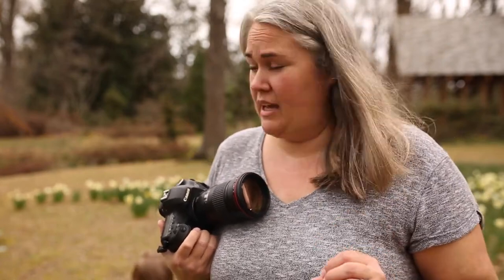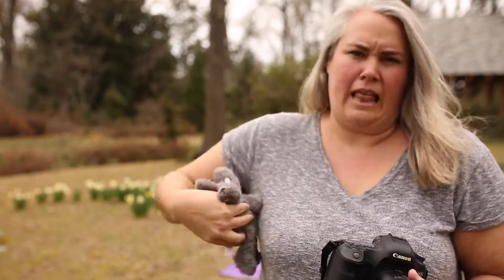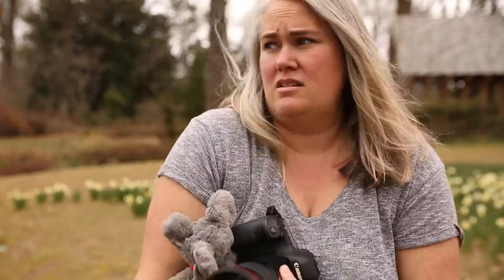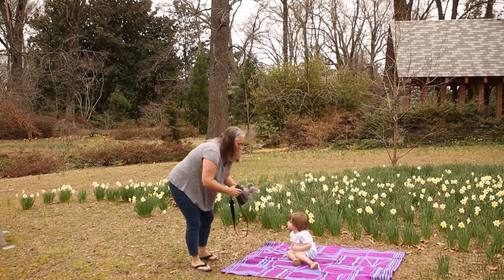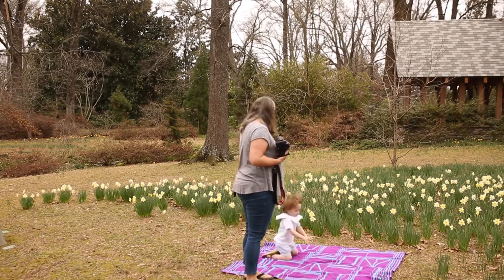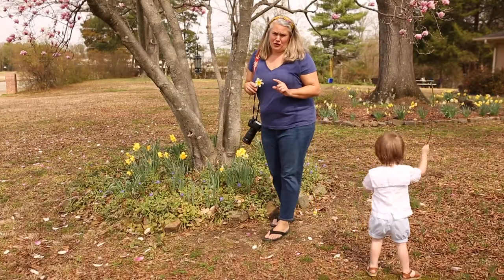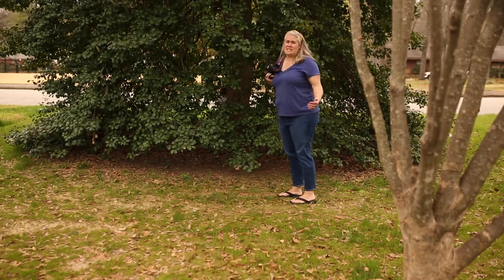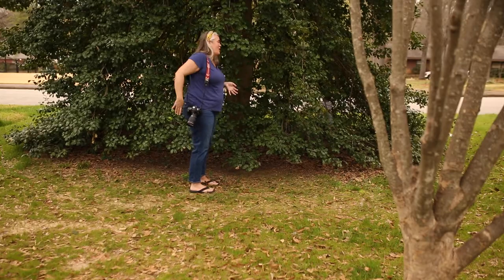TIPS FOR PHOTOGRAPHING CHILDREN USING APERTURE PRIORITY - UNDERSTANDING PHOTOGRAPHY LESSON 4 of 9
This is lesson 4 of 9 in Understanding Photography. Today you will come with me as I take pictures of my 2 year old and learn some tips and tricks along the way!

CAMERA GEAR USED:
My camera
Lenses - 35mm
Microphone A
Microphone B
Microphone C
Memory Card/SD card
My big tripod
My little tripod
My Studio lights
Light Stand
Monitor for my camera

FEELING SOCIAL?

Creating Crafts & Sharing Laughs (it’s the best way to spend an afternoon)